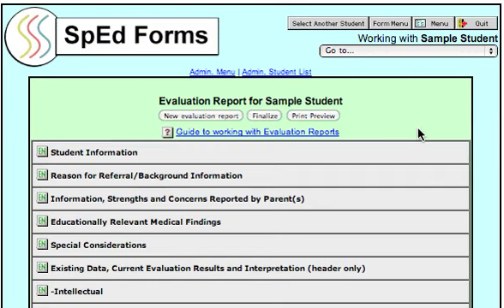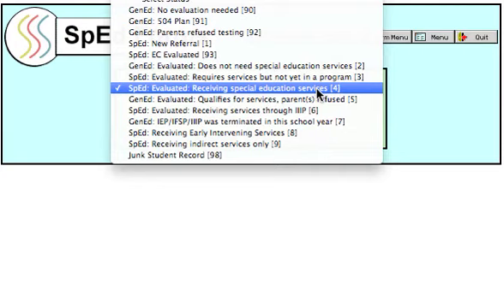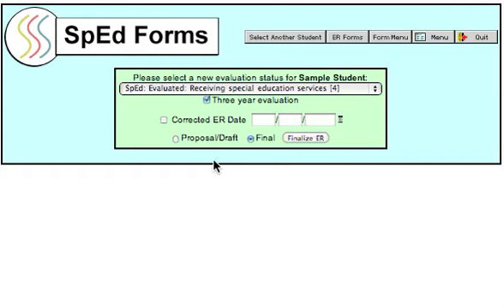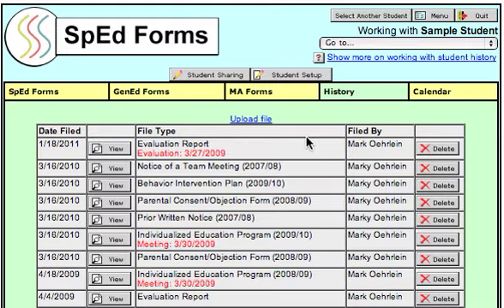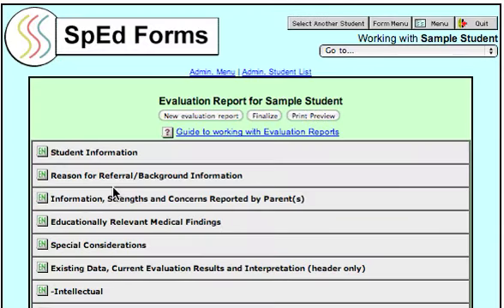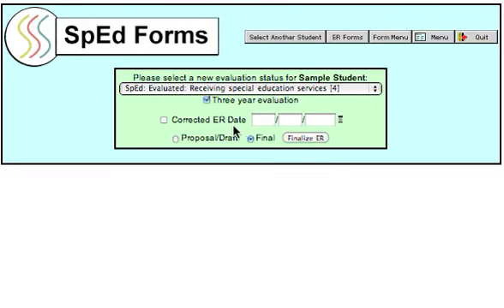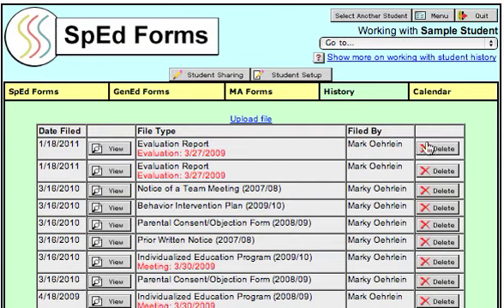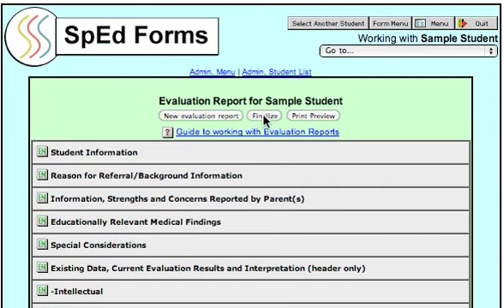How to Finalize an ER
How to Finalize an ER in SpEd Forms.